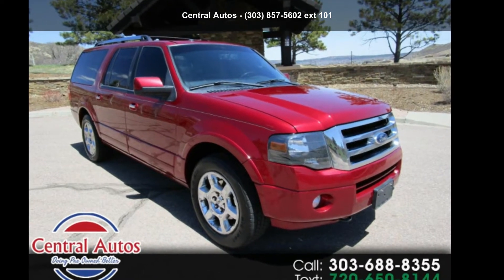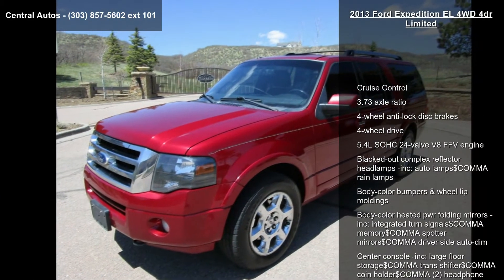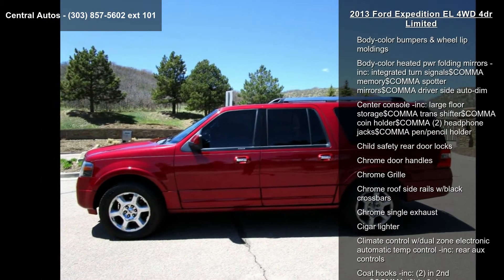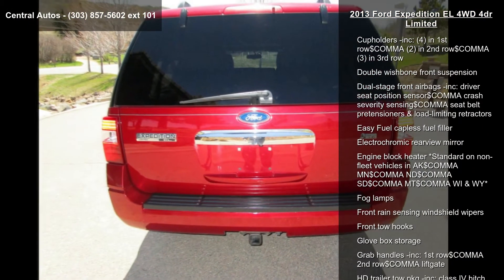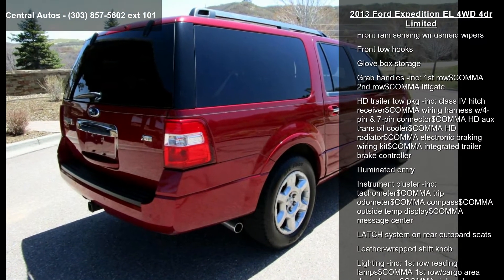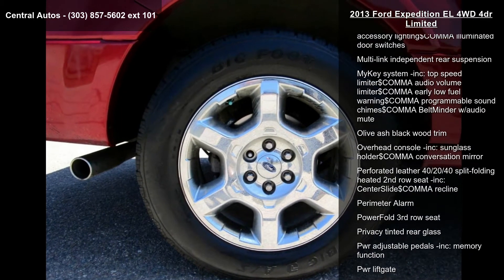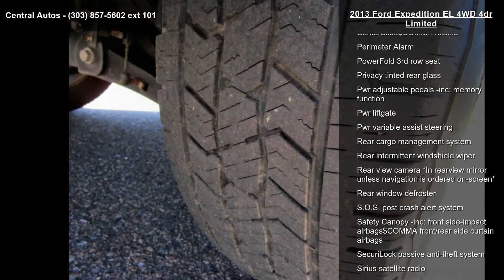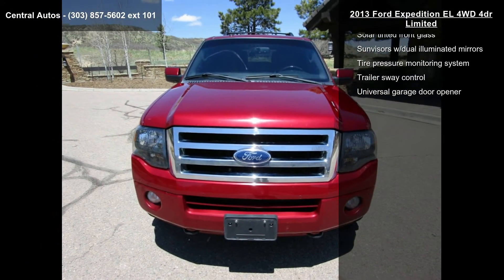2013 Ford Expedition EL 4WD 4dr Limited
Need to a people mover SUV?  Central Autos has nice 2013 Ford Expedition EL with only 87k miles.  Fully loaded and ready for your Summer adventure.